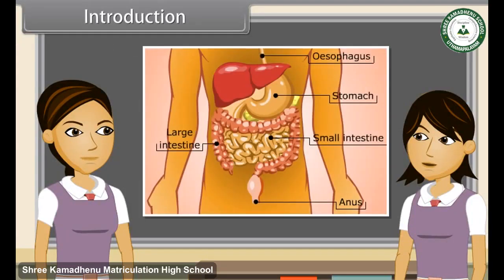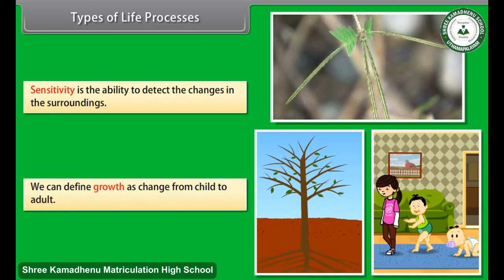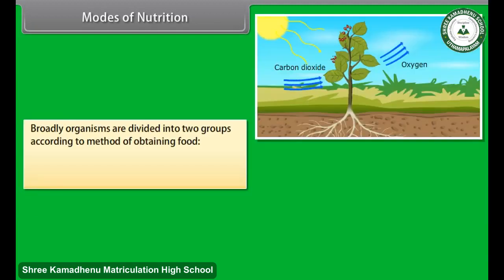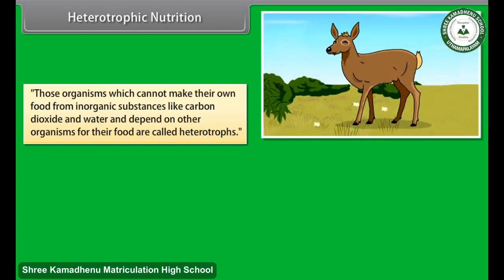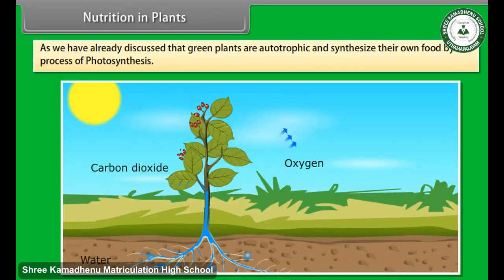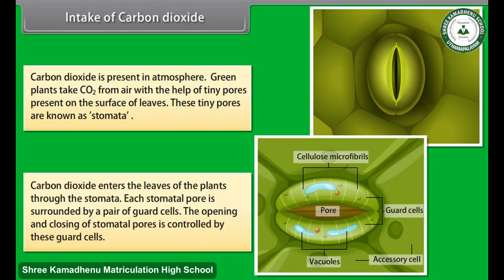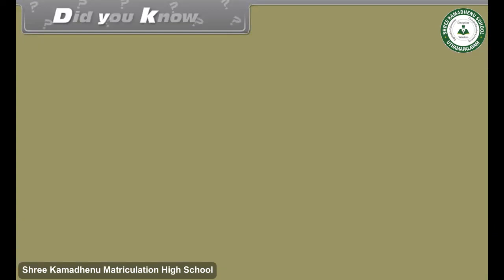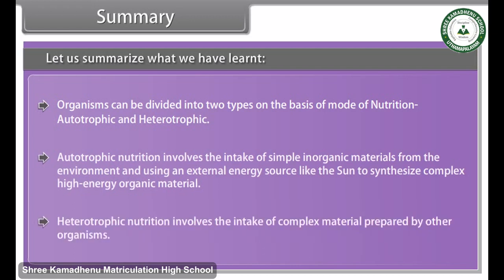Grade 10th SCIENCE Life Processes I